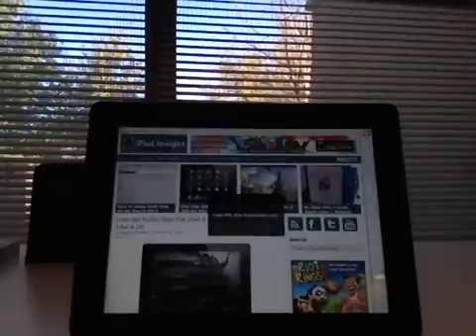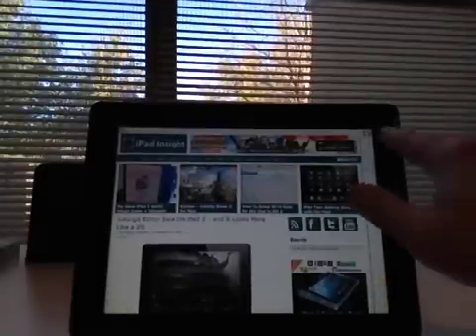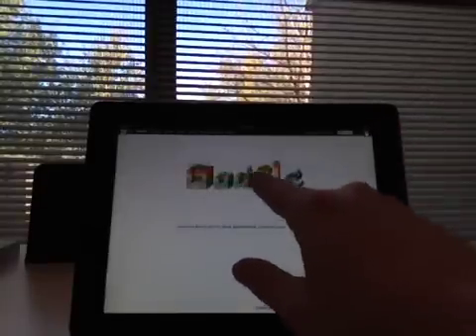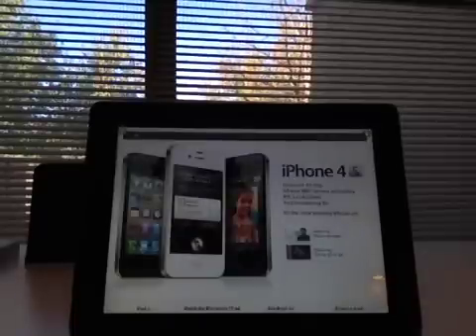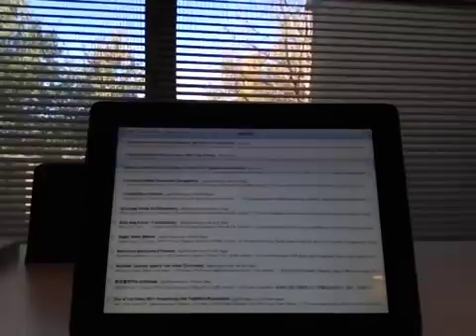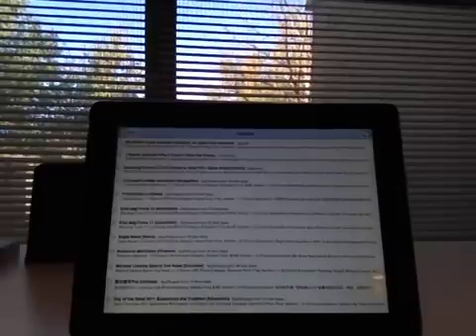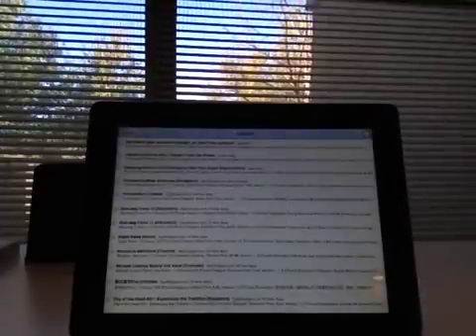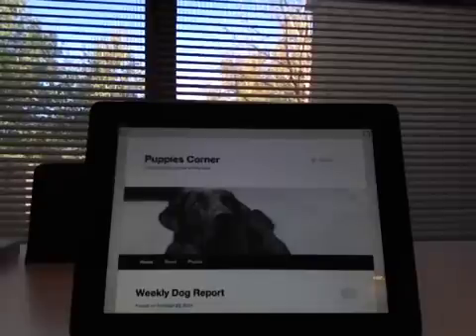Demo - Using Gestures to Browse the Web on the iPad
Quick demo of using gestures to browse to favorite web sites in an alternative web browser for the iPad - Dolphin Web Browser HD. It's a great free app for the iPad.